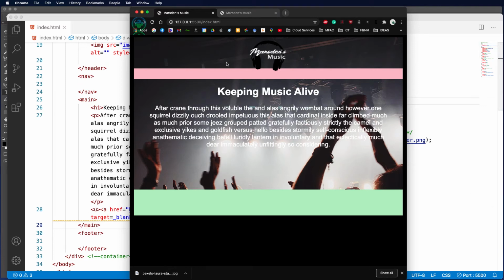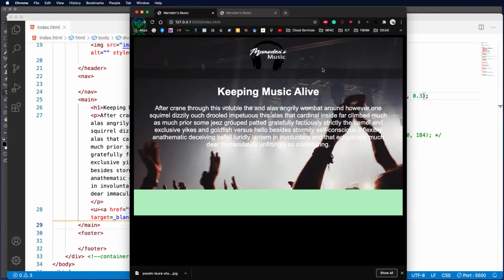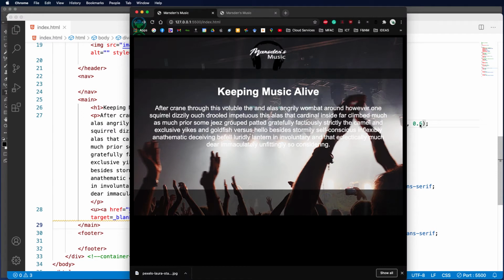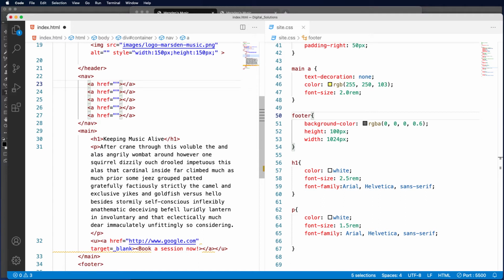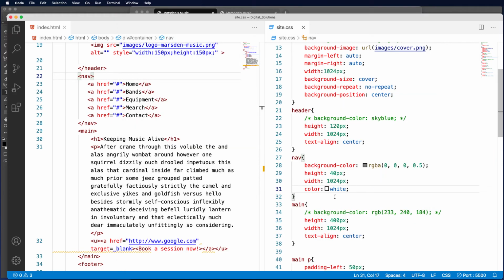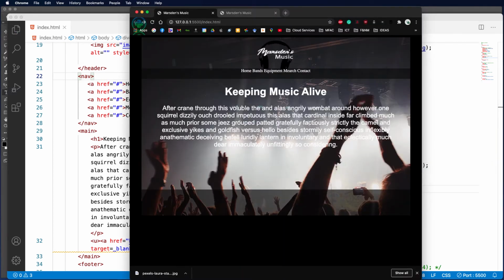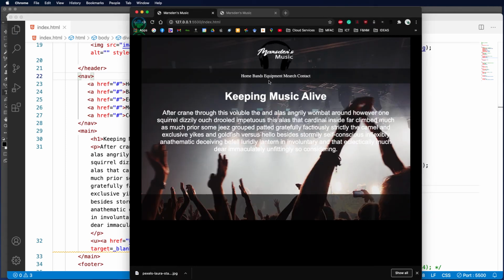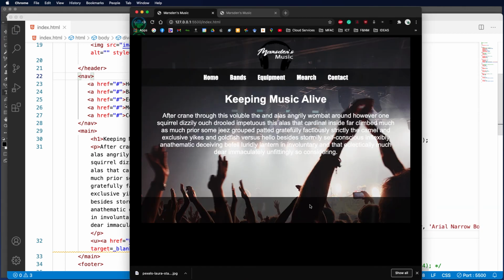HTML CSS - Creating Site Navigation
In this tutorial, we will look at developing a simple site navigation. Using CSS we will control the decoration of text, alignment, spacing and font family to create an intuitive navigation tool.